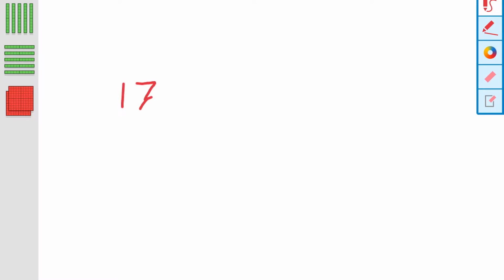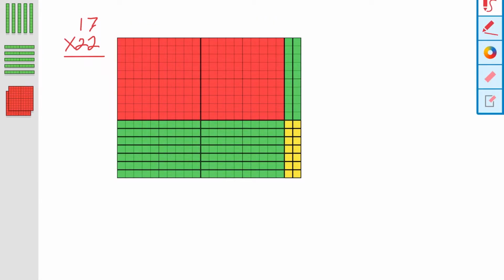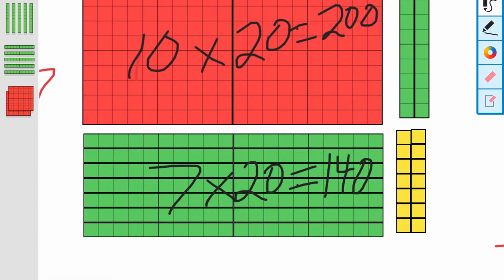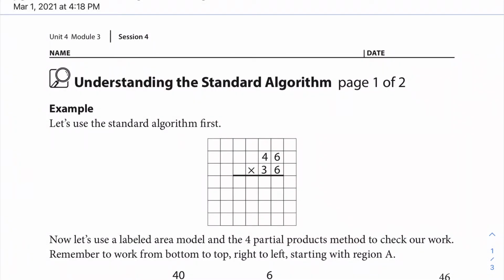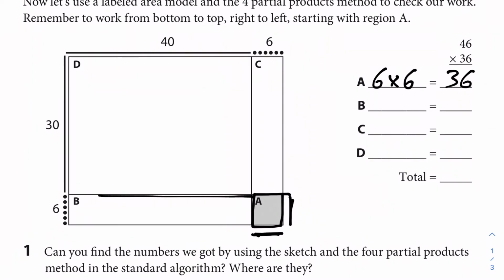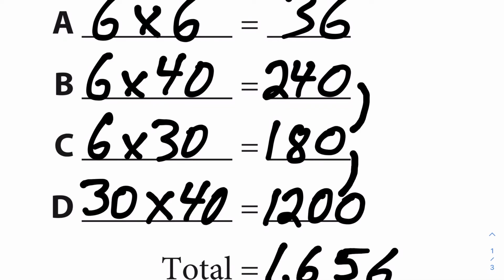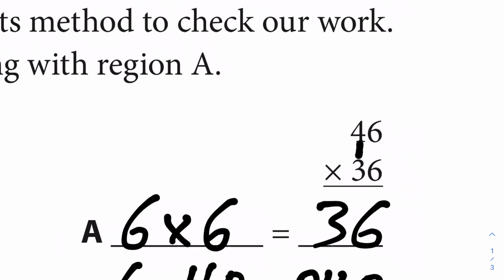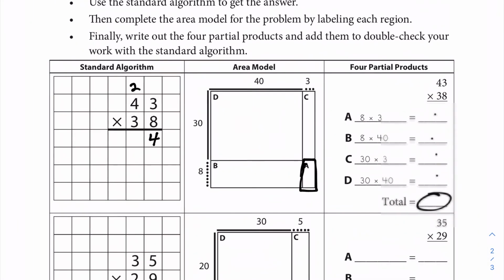Understanding Standard Algorithm